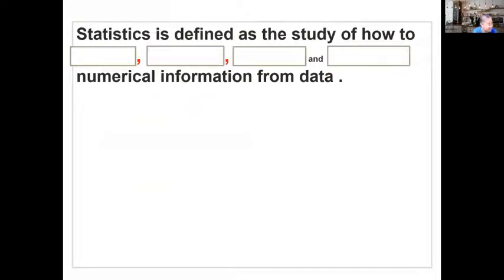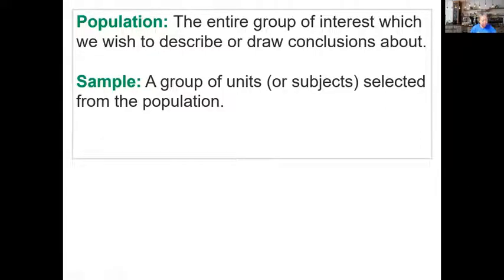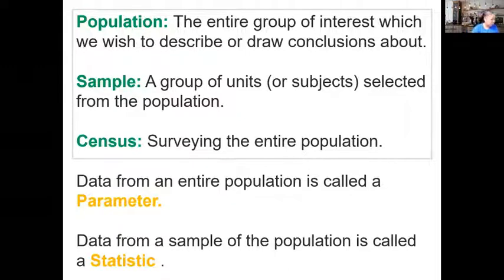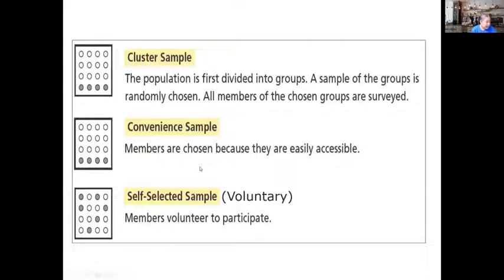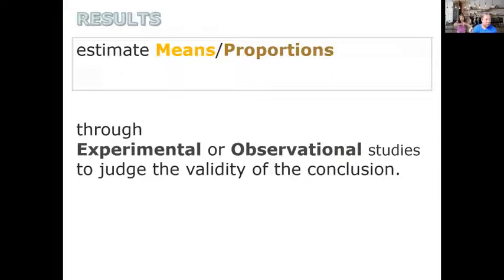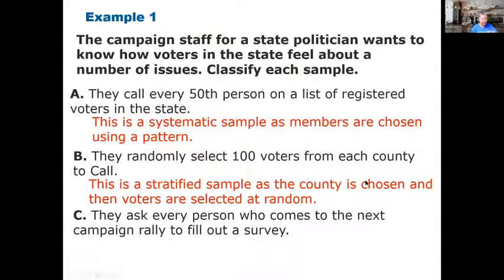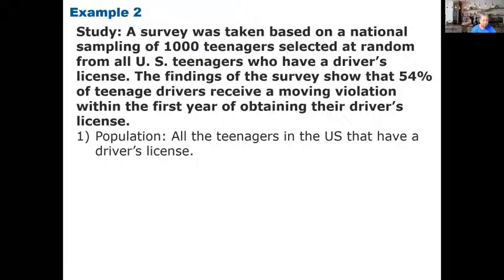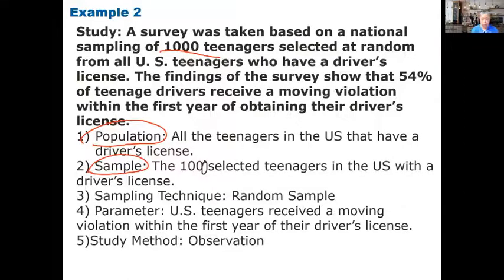Alg2H_9.1 Components of Stats